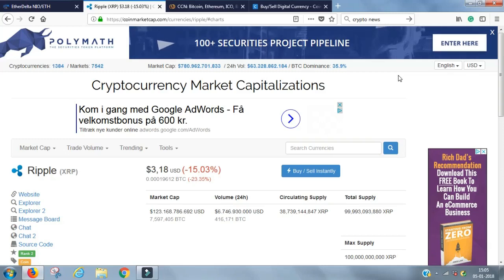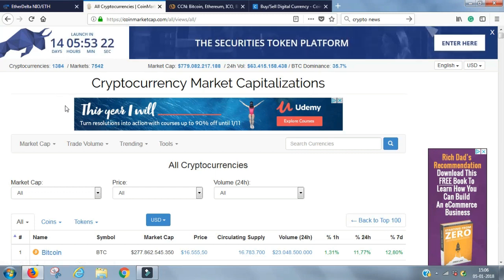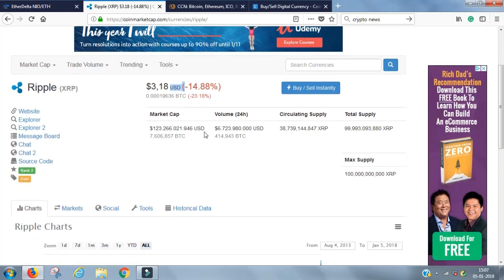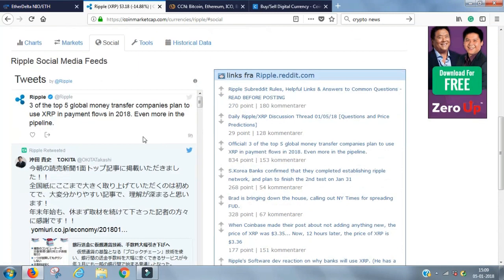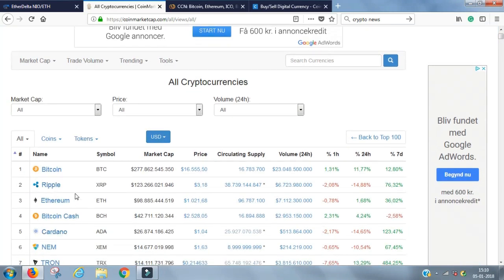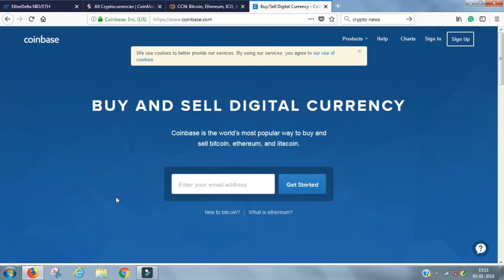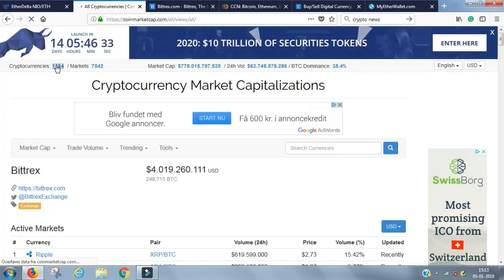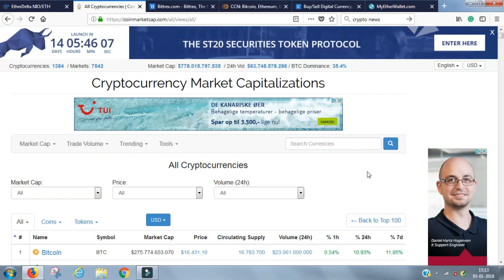HOW TO GET STARTED WITH CRYPTOCURRENCY INVESTING!